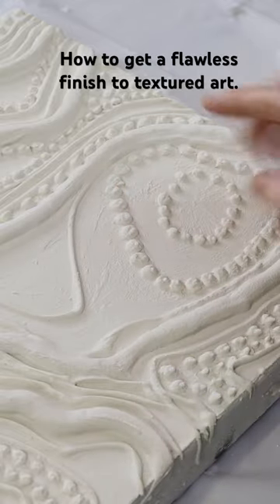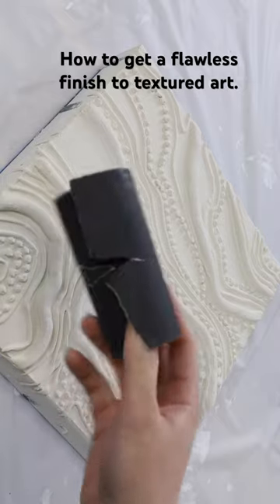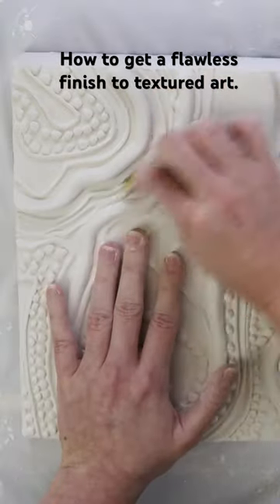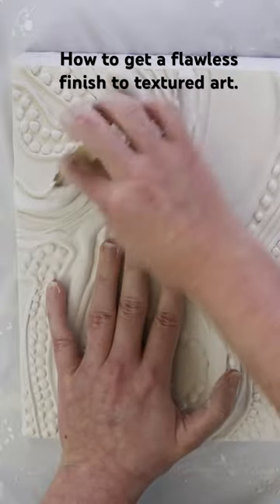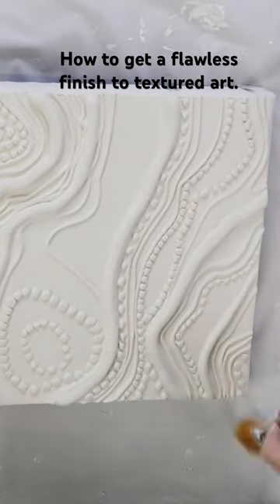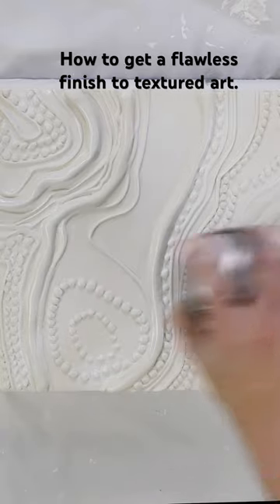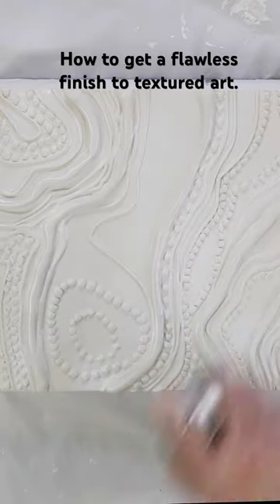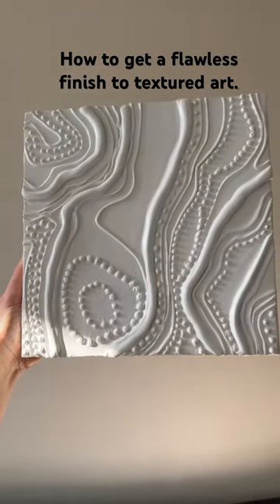How to finish your textured art works.